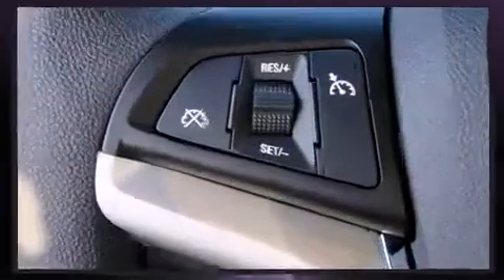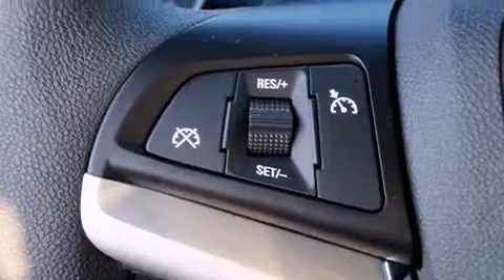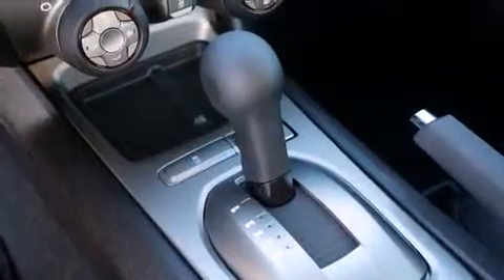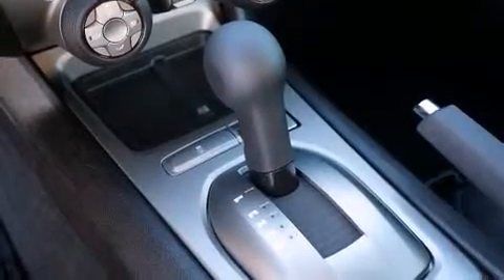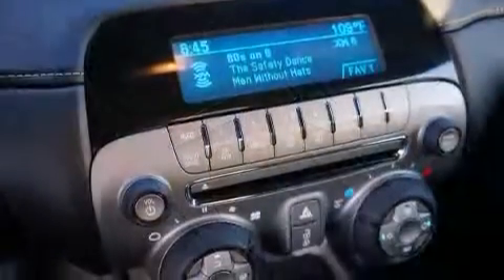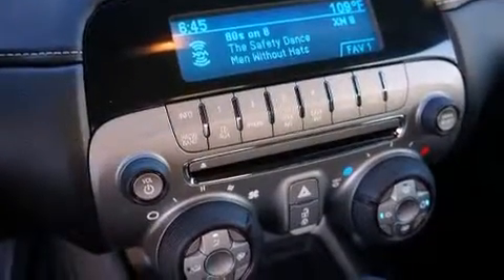2013 Chevrolet Camaro 2LS in Avondale, AZ 85323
Gateway Chevrolet
9901 W Papago Fwy

The 2013 Chevrolet Camaro. This 2 door, 4 passenger coupe leads among competitors in its segment. Chevrolet made sure to keep road-handling and sportiness at the top of it's priority list. It features an automatic transmission, rear-wheel drive, and a refined 6 cylinder engine. Chevrolet infused the interior with top shelf amenities, such as: a tachometer, variably intermittent wipers, an outside temperature display, telescoping steering wheel, power door mirrors, power windows, and remote keyless entry. Premium sound drives 6 speakers, providing you and your passengers a sensational audio experience. Take assurance in side curtain airbags, providing head protection in the event of a severe collision. Our aim is to provide our customers with the best prices and service at all times. Stop by our dealership or give us a call for more information.